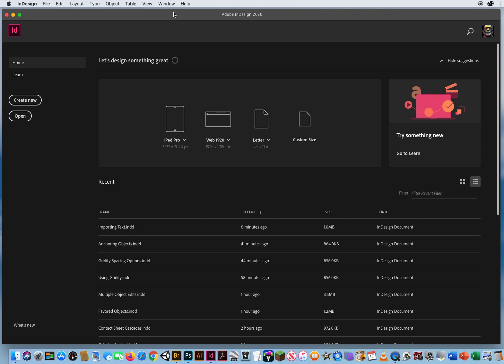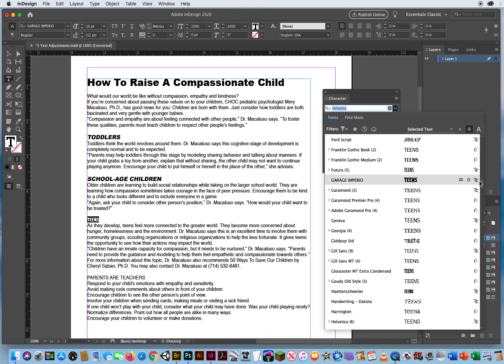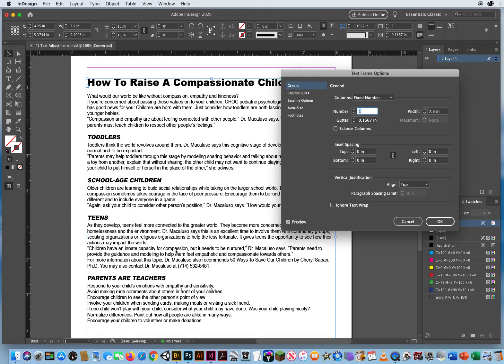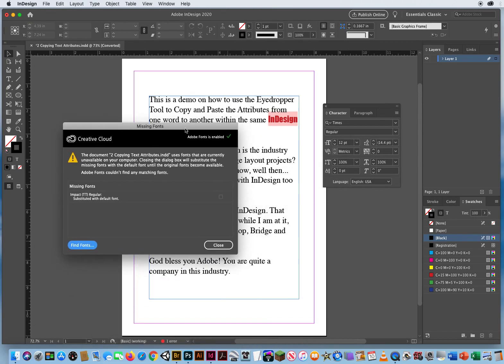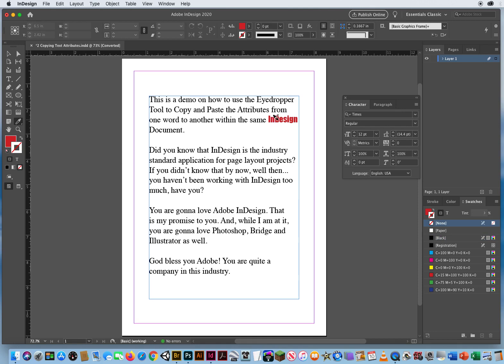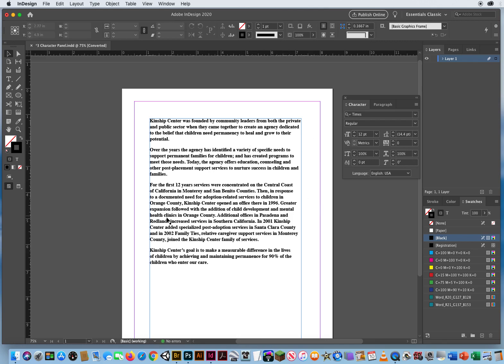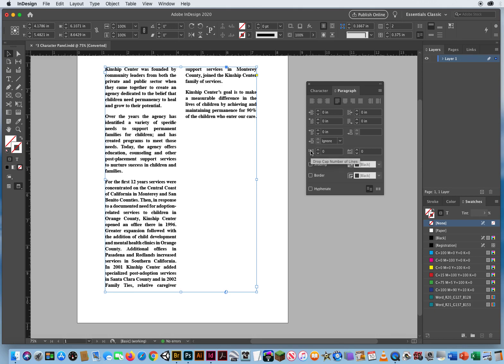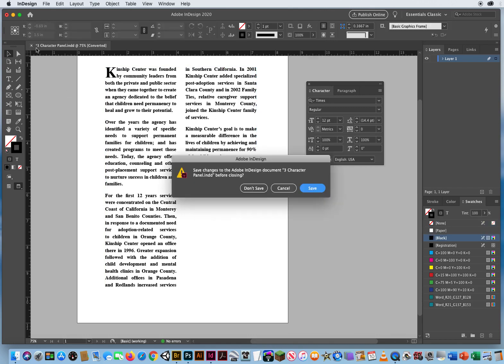Formatting Text in Adobe InDesign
My Tutorial on how to properly and quickly format text in InDesign Files.